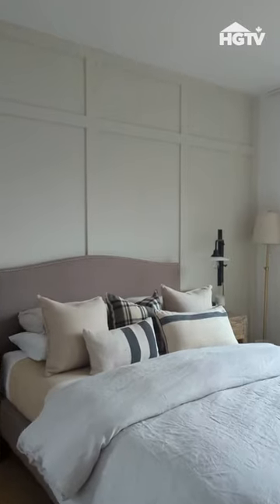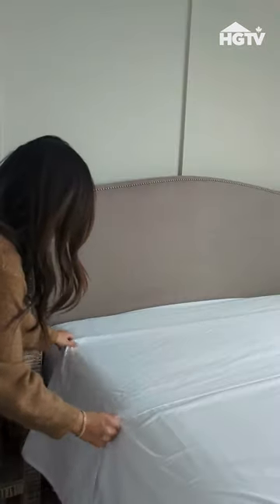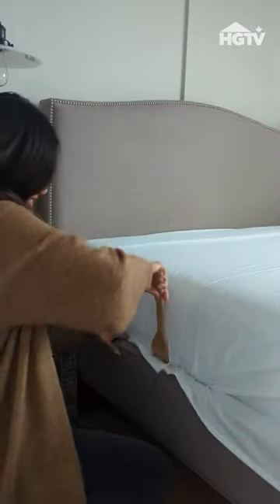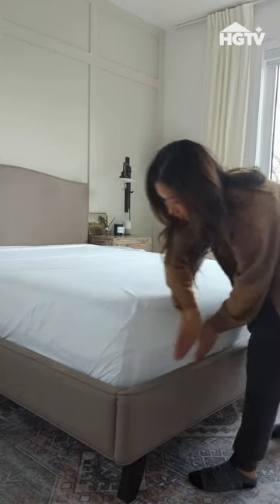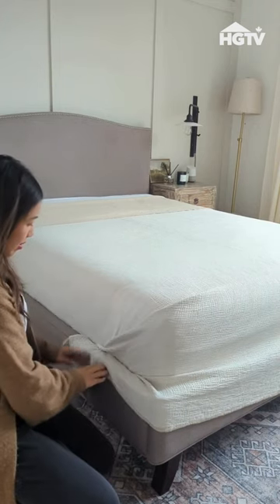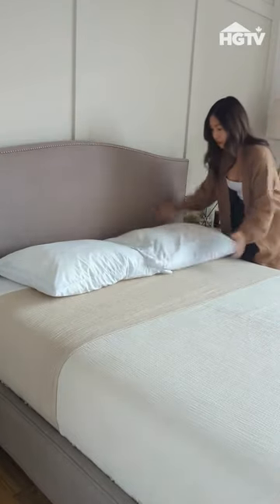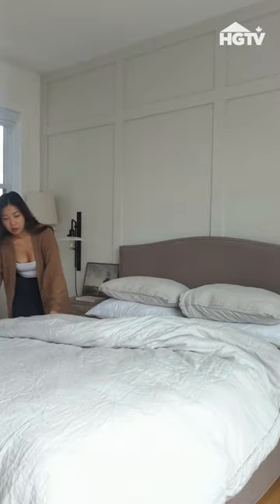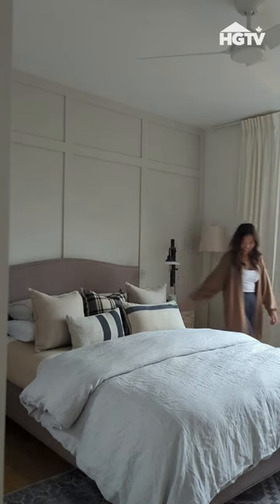How to Make Your Bed like a Hotel ✨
Make your bedroom feel like a luxurious hotel with these simple changes to your bedding. @mylittlesecrets_ca